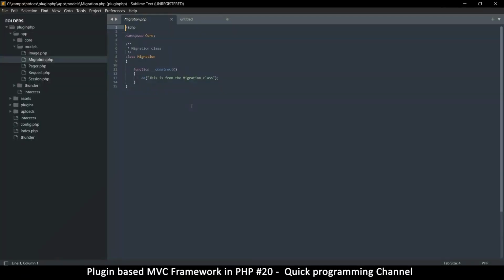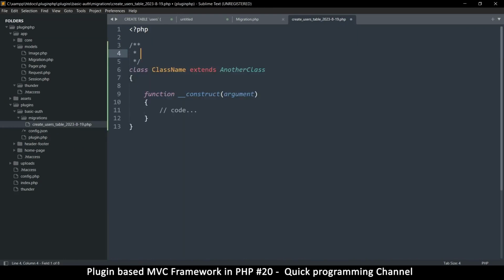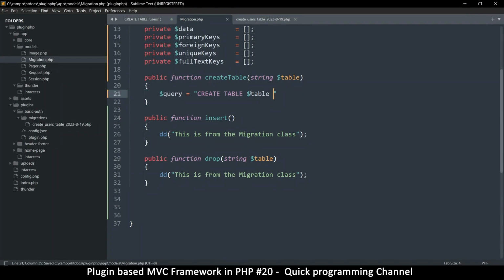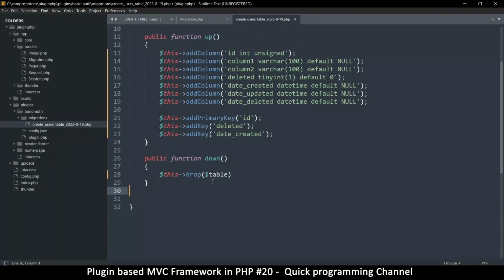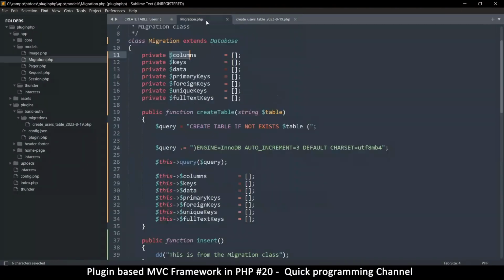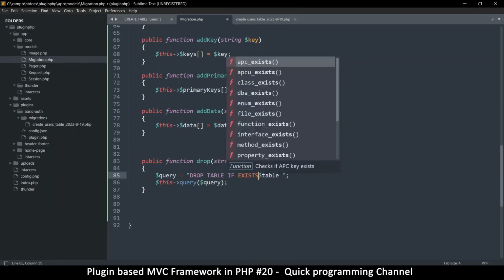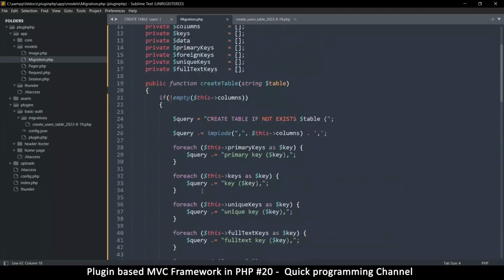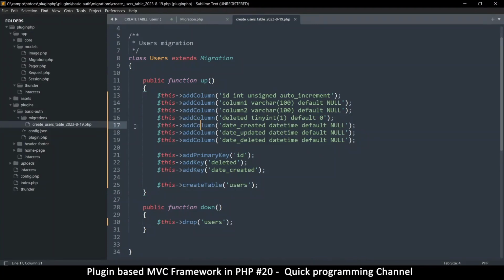Plugin based PHP MVC Framework from scratch #20 | Migration class | Quick programming tutorial